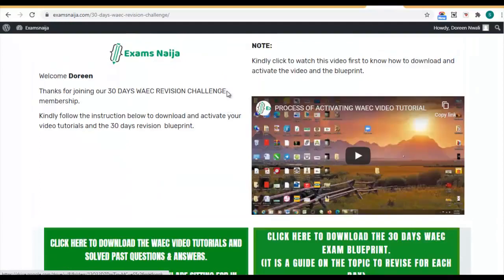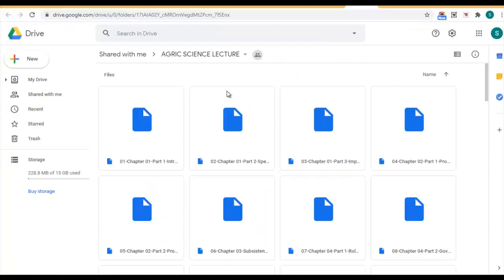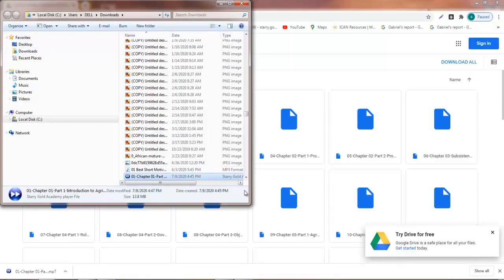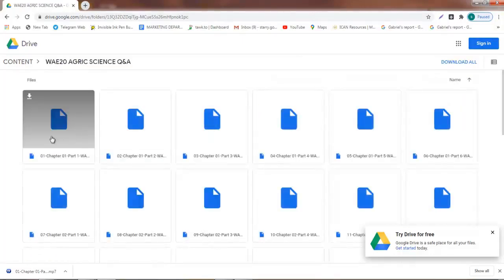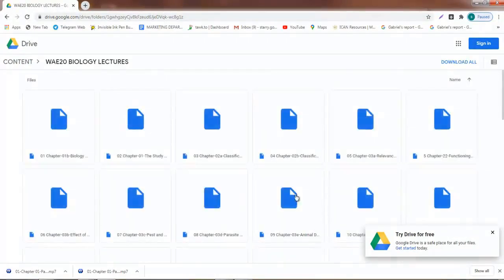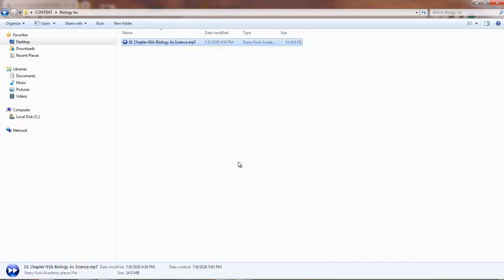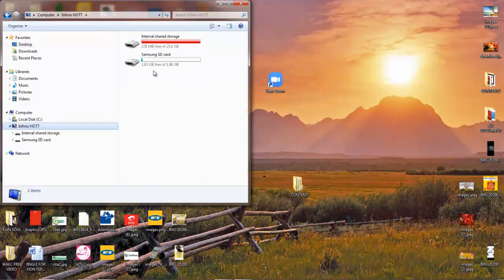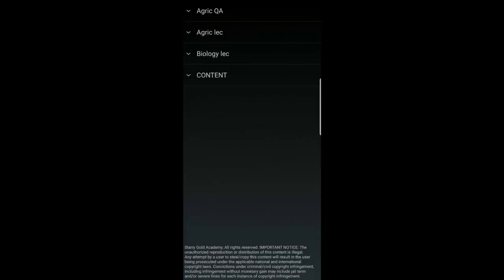How to activate WAEC videos